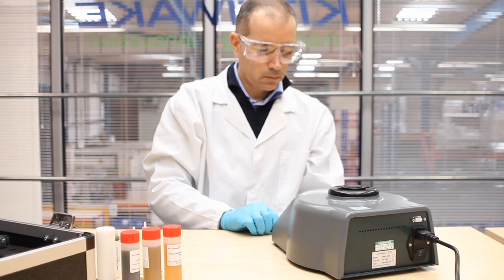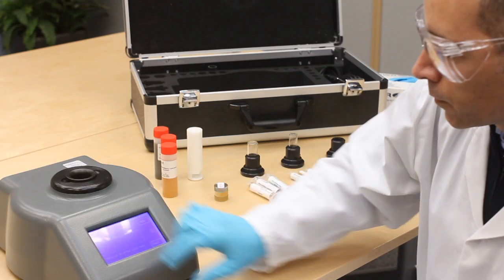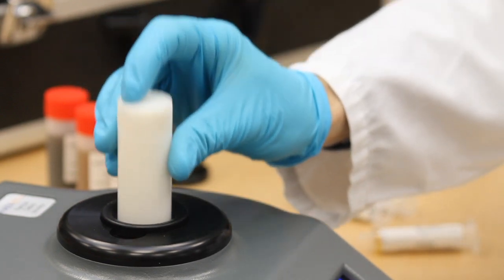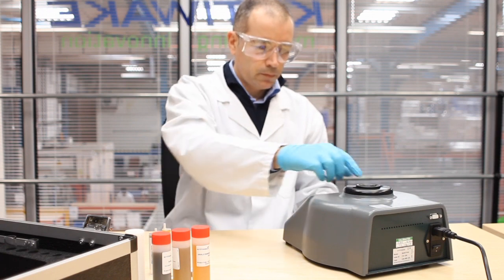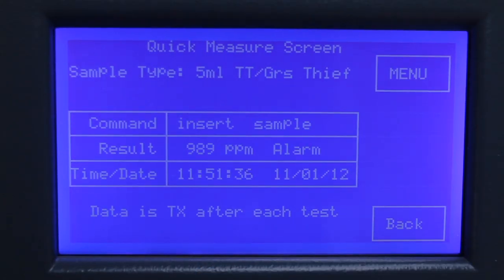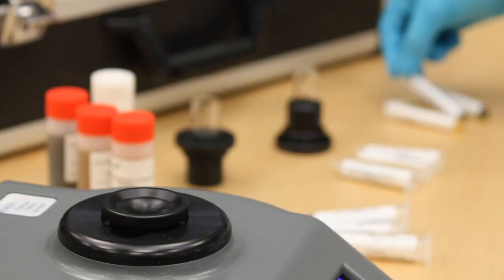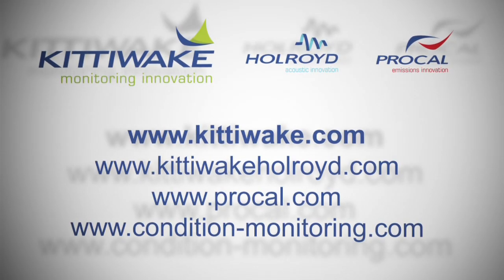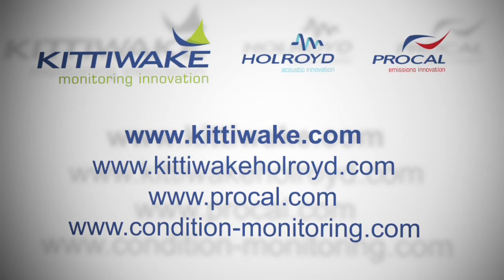ANALEX fdM+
A video overview of how to use the ANALEX fdM+ ferrous debris monitor; a highly accurate yet rugged magnetometer designed to measure the wear metal particle contamination of an oil or grease sample.